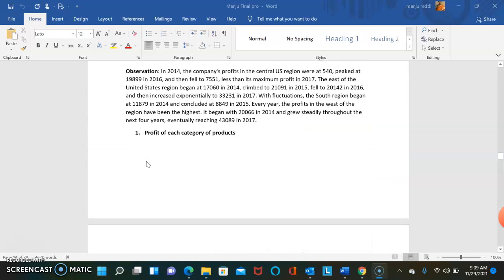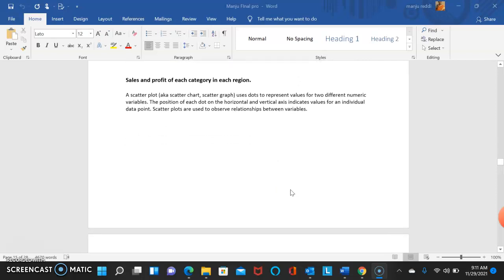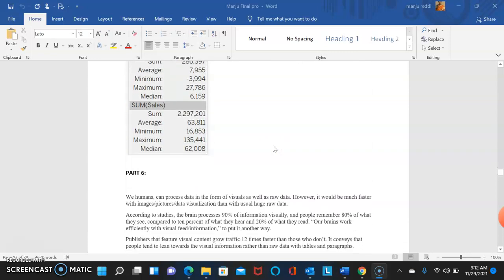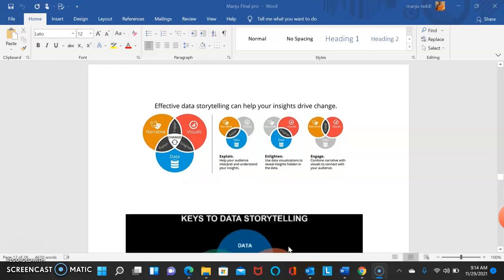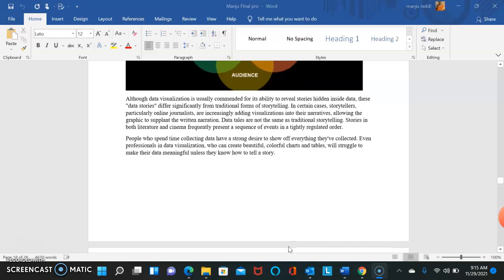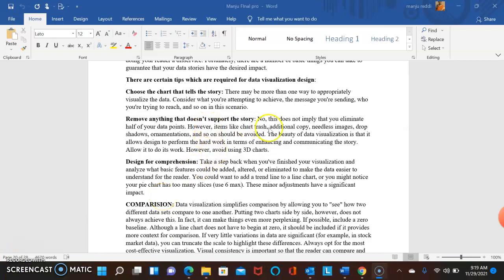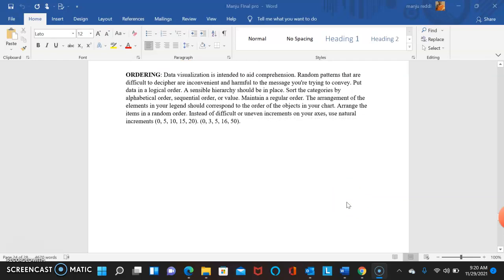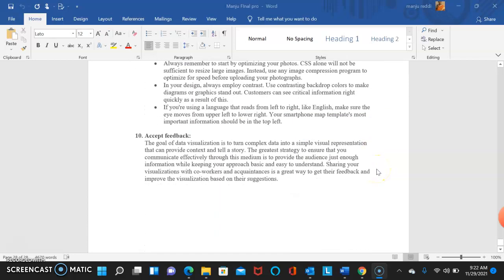MANJUSHA-DODDA_ADTA5250_FINAL PROJECT3.